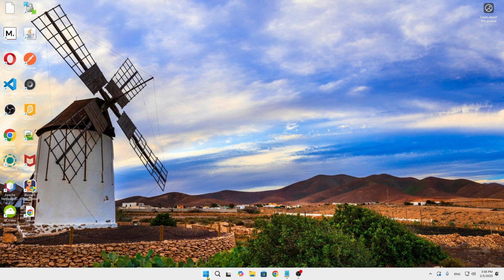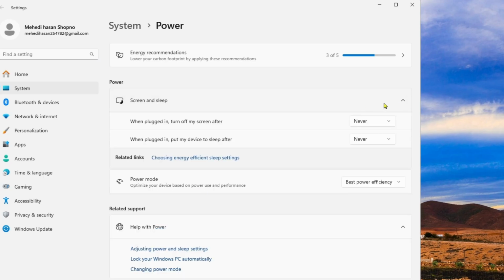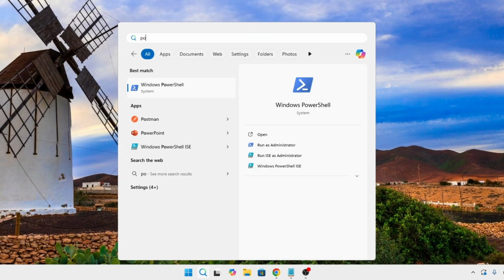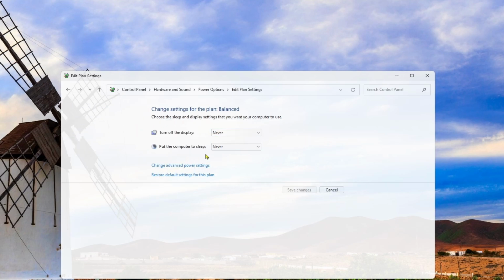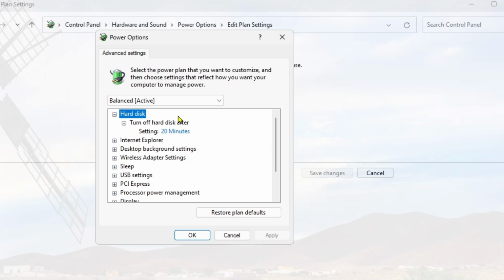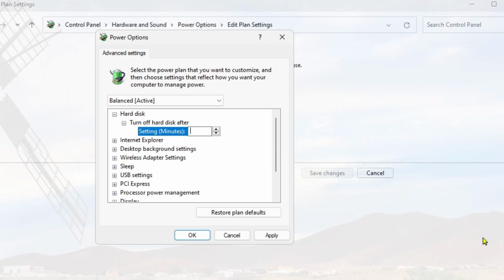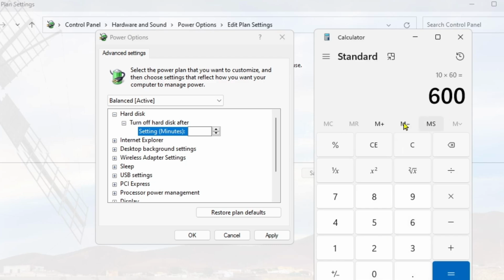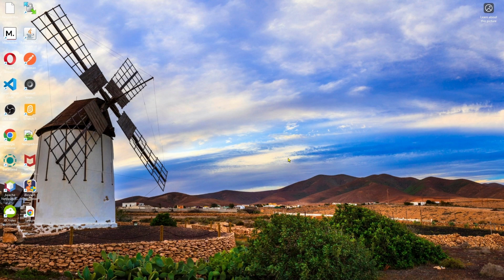How to Continue Your Downloading in Sleep Mode on Windows (Easy Method!)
Want to keep your downloads running even when your PC goes to sleep? 🚀 In this video, I’ll show you how to continue downloading in sleep mode on Windows 10/11 using simple settings and tweaks. No more interrupted downloads!

🔹 What You’ll Learn:
✅ How sleep mode affects downloads
✅ Adjusting power settings to keep downloads running
✅ Using third-party tools to prevent interruptions
✅ Bonus tips for faster and uninterrupted downloads

📌 Works for:
✔ Google Chrome
✔ Microsoft Edge
✔ IDM (Internet Download Manager)
✔ Any other browser or downloader

👉 How to Fix Google Chrome Slow Downloading
👉 Increase Download Speed on Windows